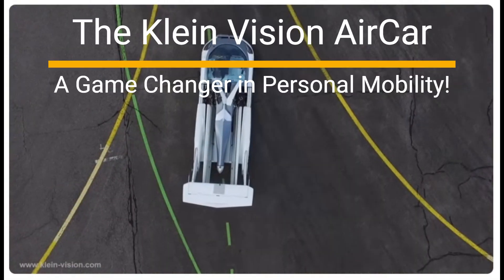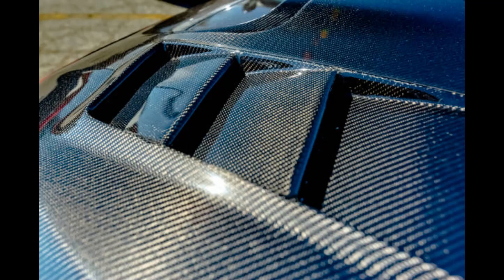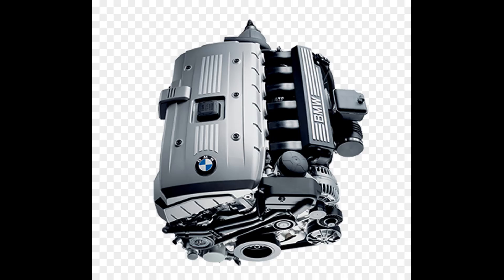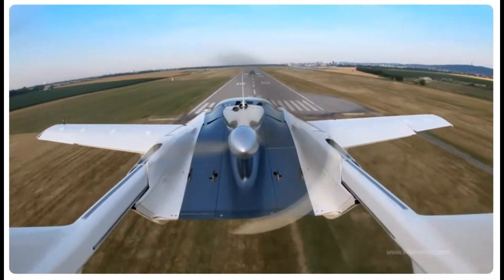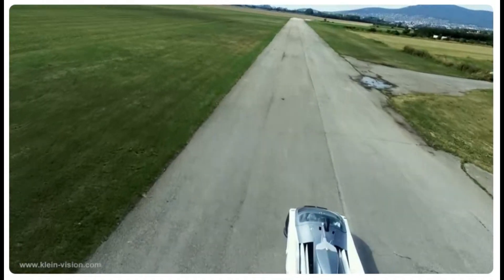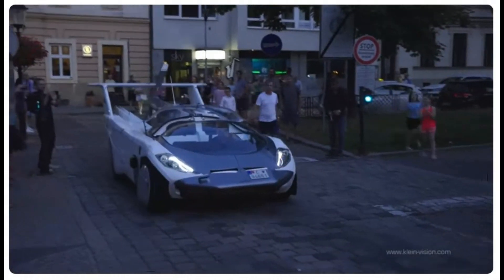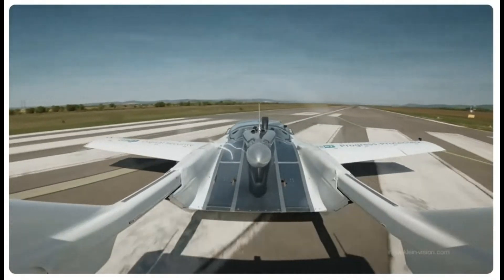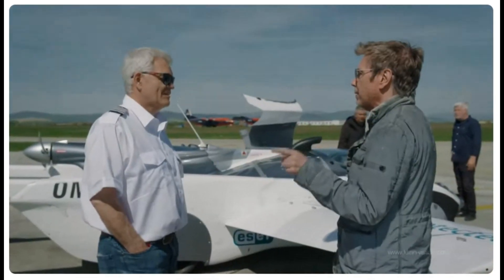The Klein Vision AirCar: A Game Changer in Personal Mobility!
Welcome to our in-depth exploration of the Klein Vision AirCar, a revolutionary vehicle that is set to change the landscape of personal mobility forever! In this video, we dive into the innovative technology behind this flying car, showcasing its impressive features, capabilities, and how it stands out among other prototypes like the PAL-V Liberty and SkyDrive SD-03.

The AirCar combines the convenience of a road vehicle with the freedom of flight, making it a true game changer in the world of urban air mobility. Powered by a robust BMW engine, this vehicle can transform from a car to an aircraft in just over two minutes, offering an exhilarating experience for those seeking the future of transportation.

Join us as we discuss the AirCar's specifications, including its speed, range, and design, while also examining its potential impact on urban transportation solutions. We’ll explore how this innovative technology could pave the way for sustainable transport and even air taxi services in our cities.

Whether you're a fan of aviation technology, curious about electric vehicles, or interested in the future of cars and personal aerial vehicles, this video is for you!

Video Credit : Klein Vision YouTube Channel

Stay updated with the latest in tech and business news:
👉 Visit jjbizconsult.com for expert insights and practical tips.
👉 Check out jjbizinsights.com for news stories and industry updates.